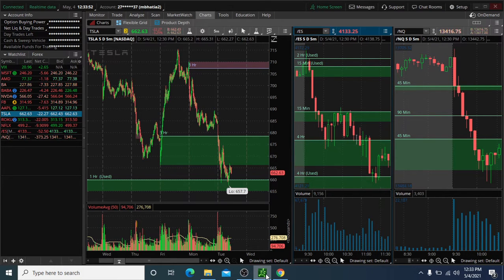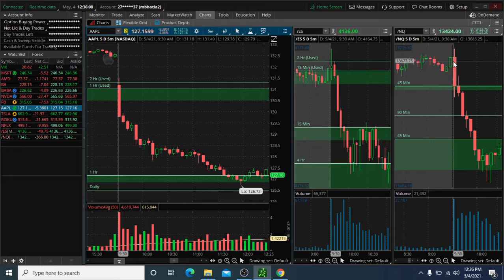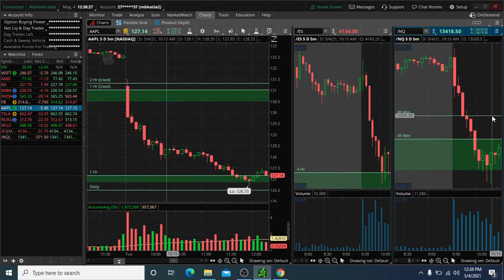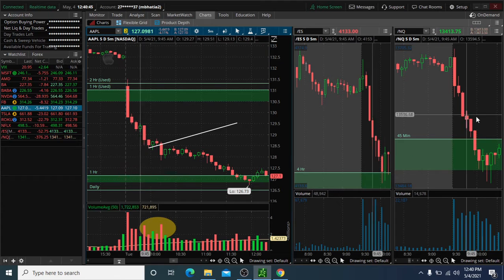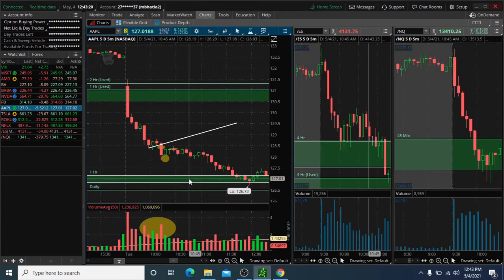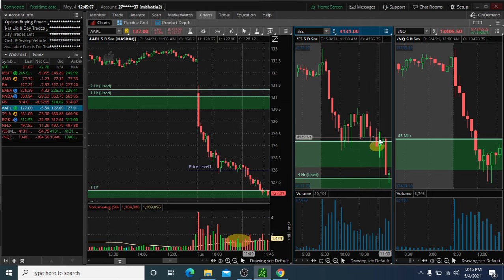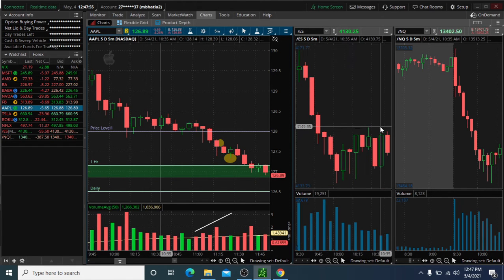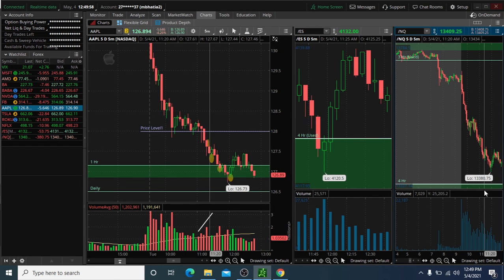AAPL (2) Trade Recap 5/4 *When to take puts near demand*